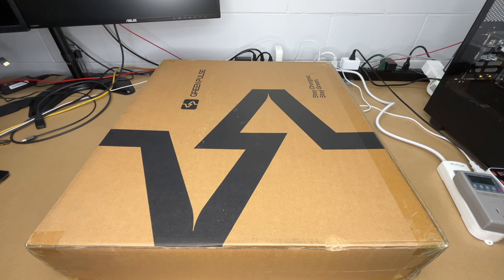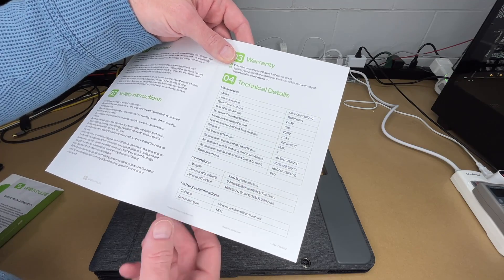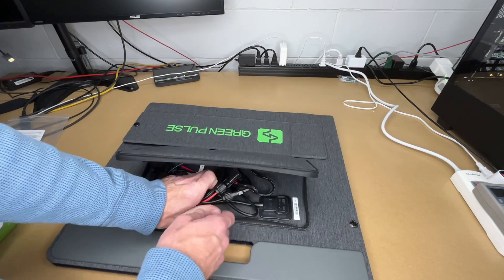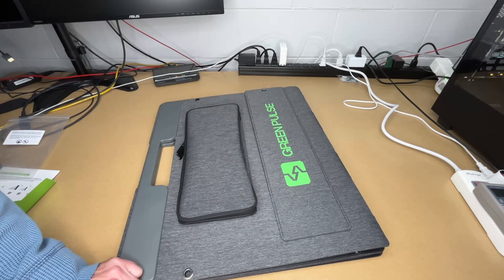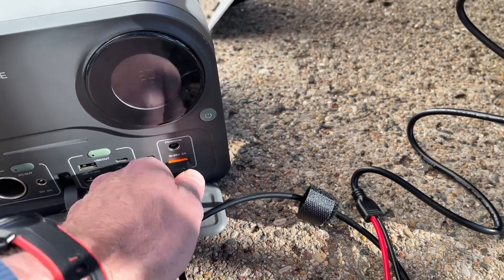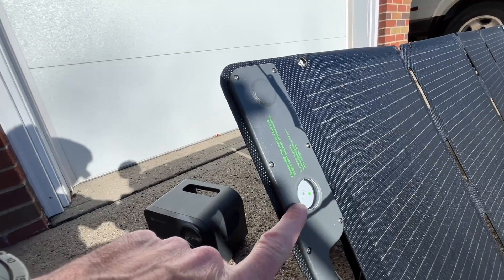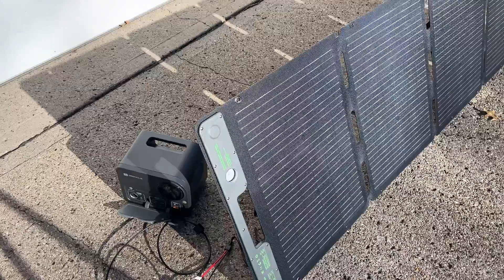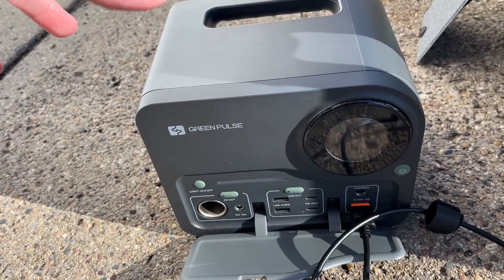Green Pulse by Acacia 120W Folding Solar Panel